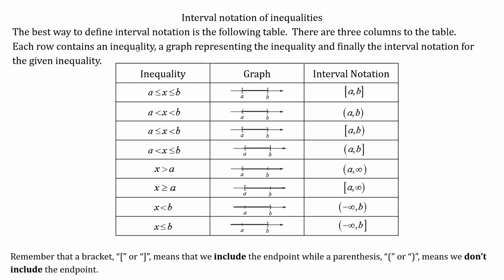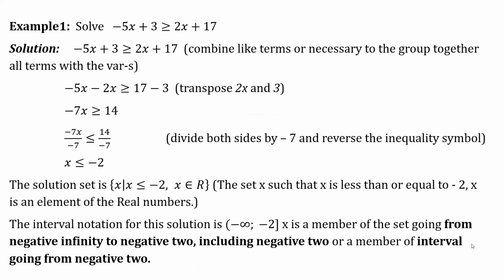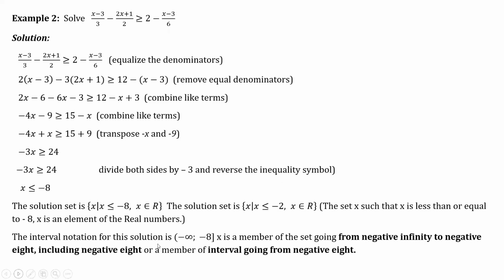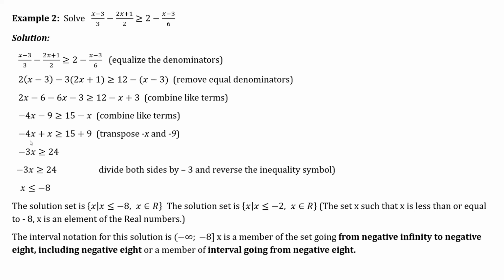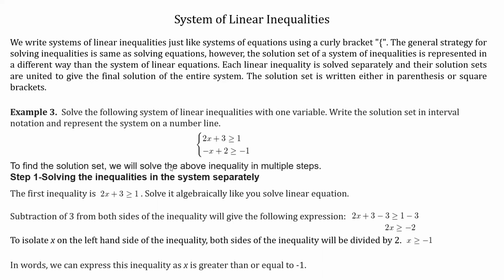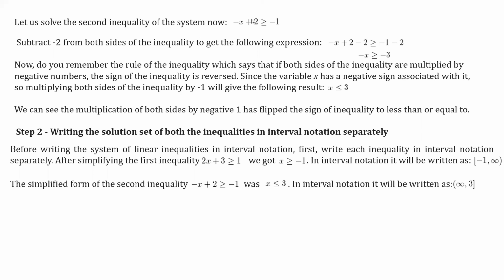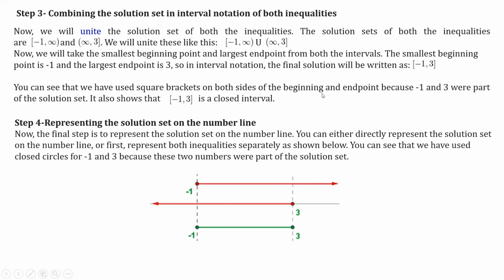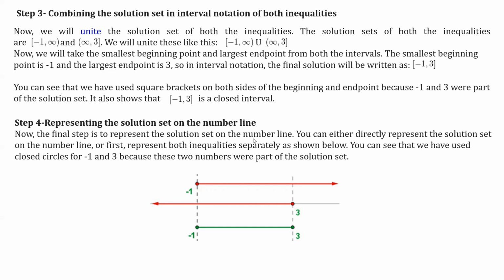6 Practicum algebra linear inequalities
6 Practicum algebra linear inequalities